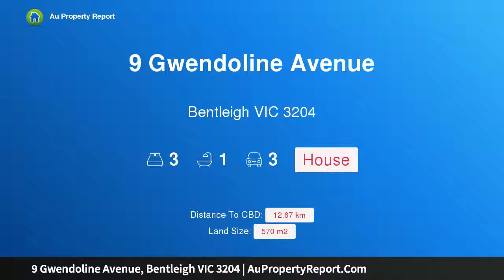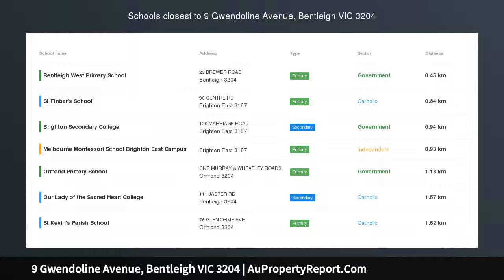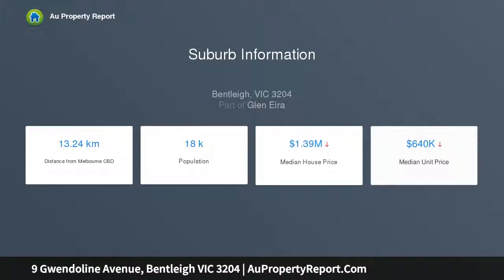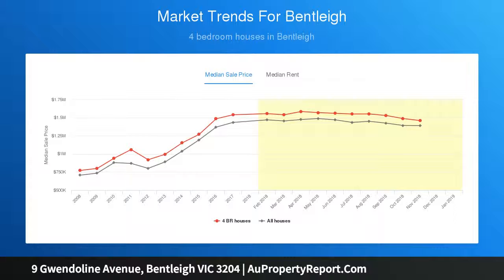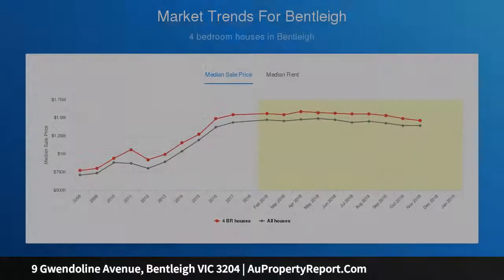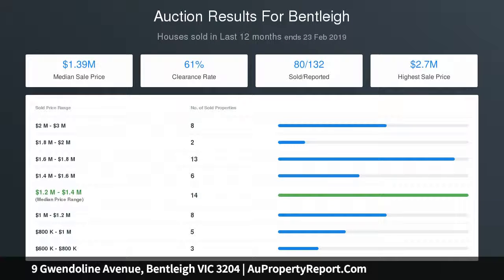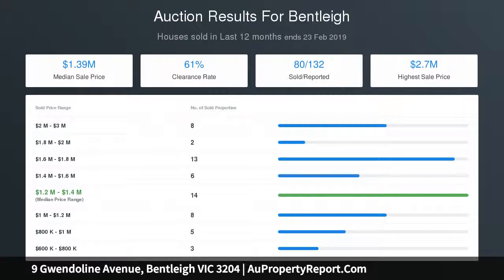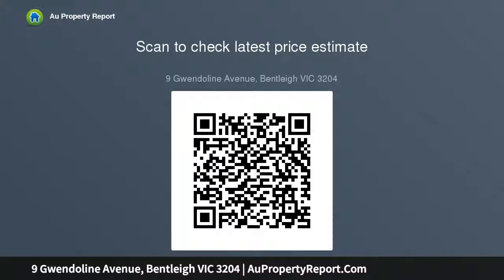9 Gwendoline Avenue, Bentleigh VIC 3204 | AuPropertyReport.Com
9 Gwendoline Avenue, Bentleigh VIC 3204
Property Type: house
Bedrooms: 3
Bathrooms: 3
Car Space: 3
A Premier Position for Period Pride